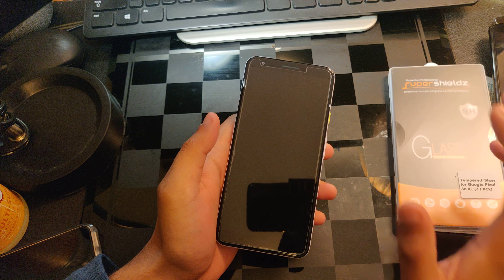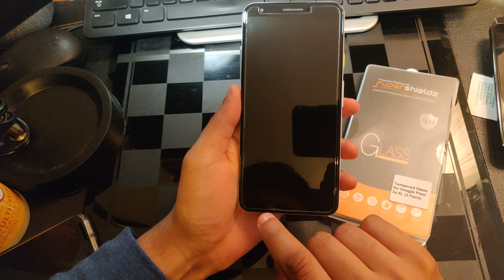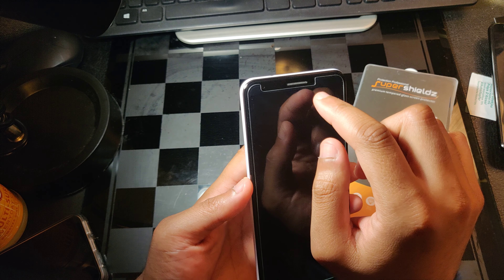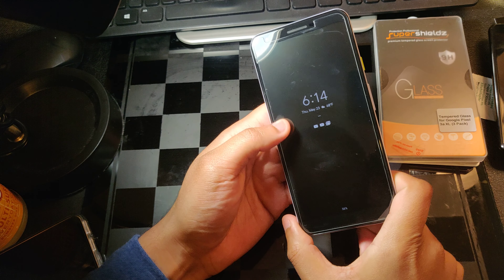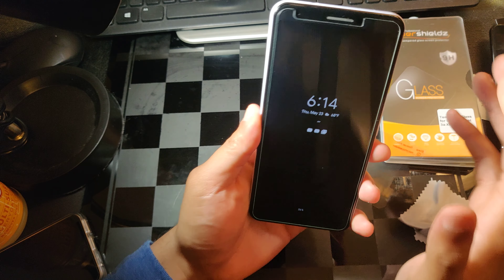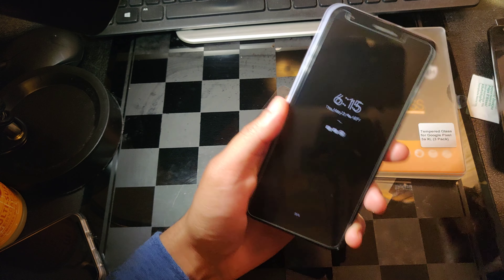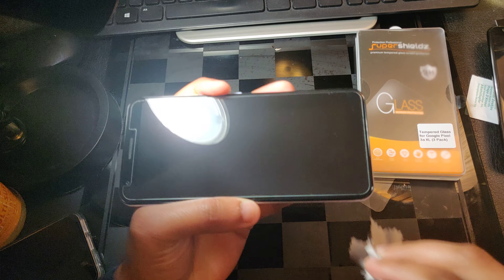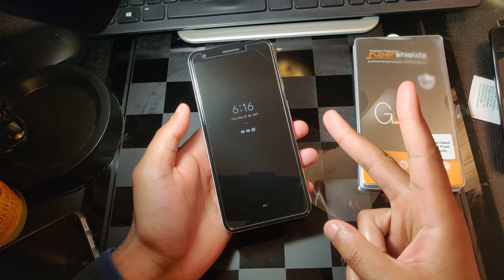The Google Pixel 3a XL Tempered Glass Screen Protector that Works!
I picked this pixel 3a xl tempered glass screen protector from Amazon and it's not bad for under $10. It gets the job done.